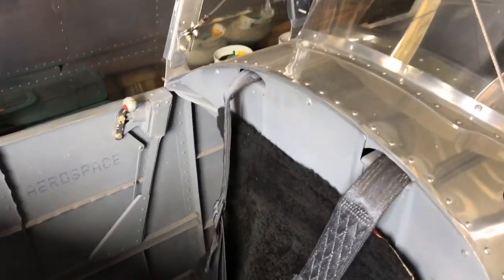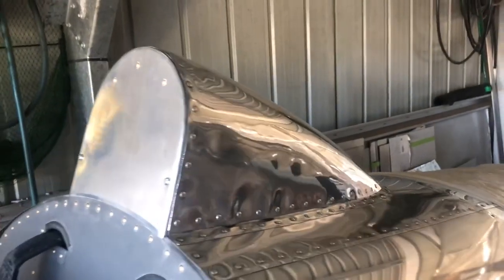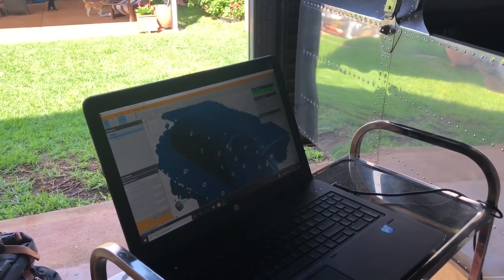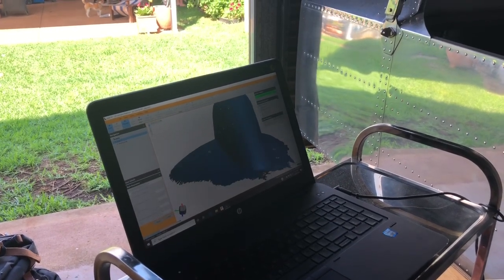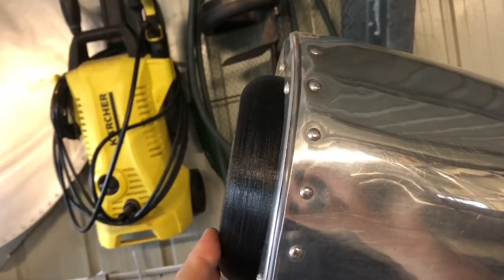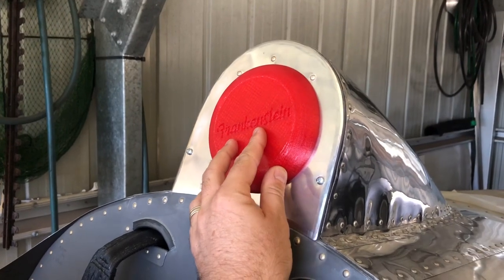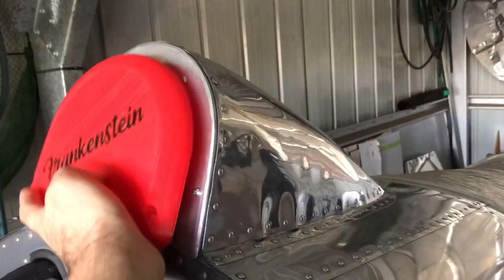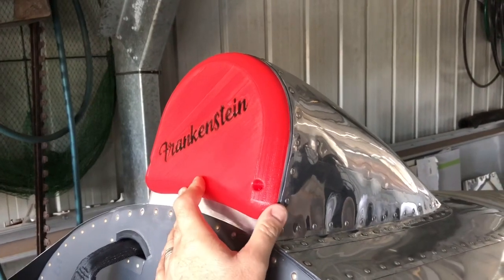Frankenstein goes high tech 3D scanning and printing parts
Building an aircraft from scratch. 3D scanning and printing